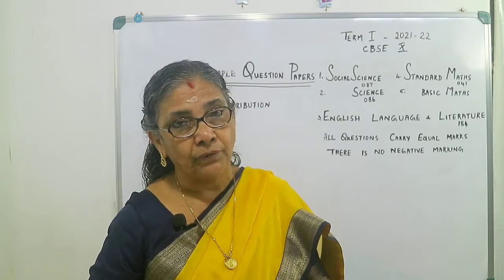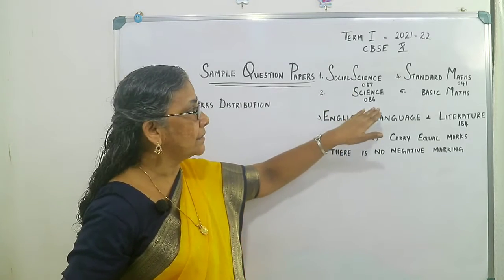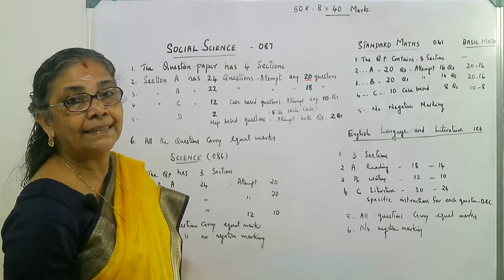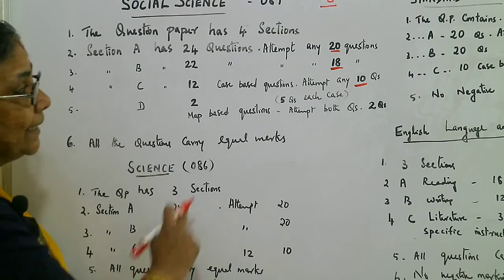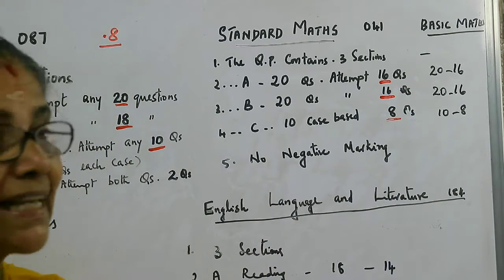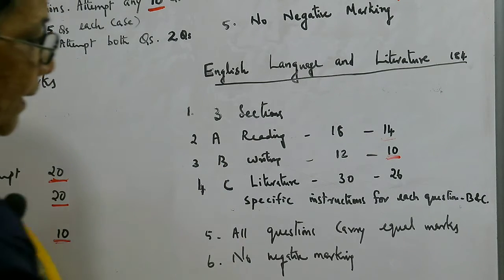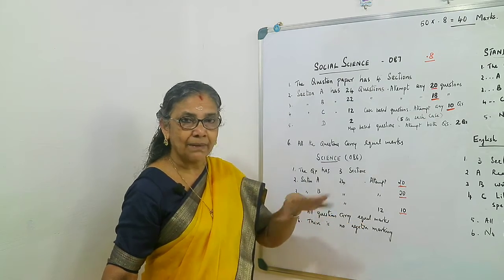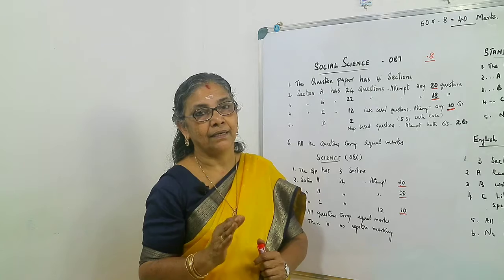120-Sample Q.Paper term 1- CBSE X- English, S.S.T, Science,Std.& Basic Maths Marks Distribution 2021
Term1MCQs represent 40 Marks and 10 Marks for Internal. This 40 Marks have been distributed differently for various subjects and there is choice also.